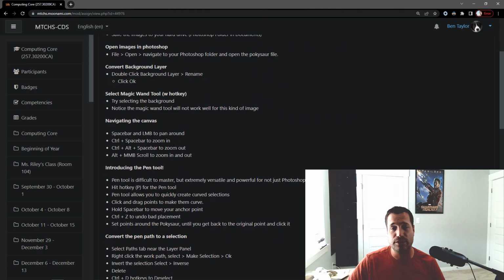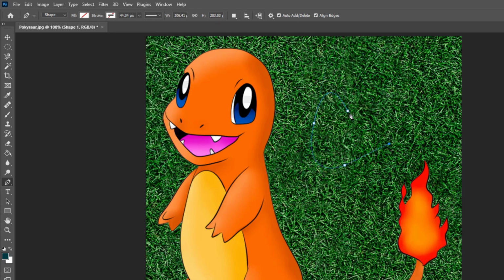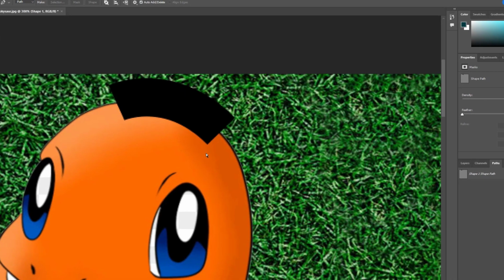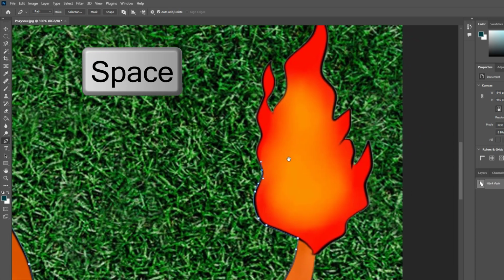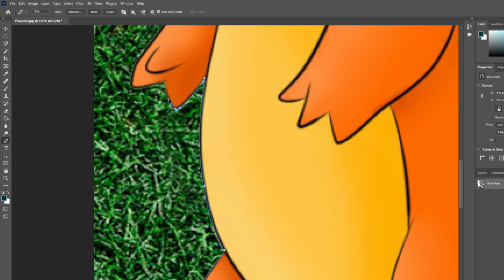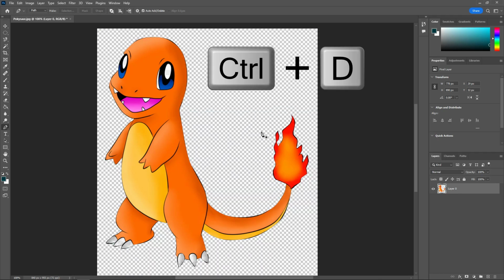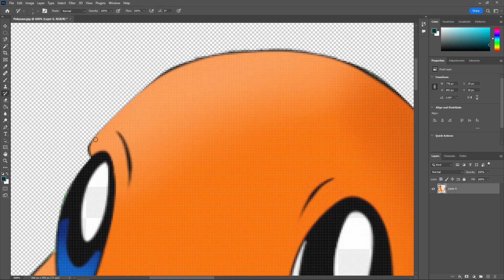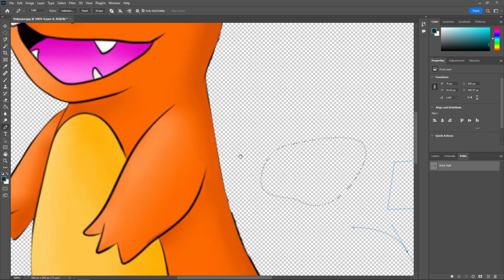Cut it Out Day 4